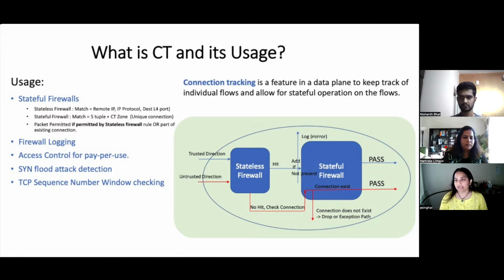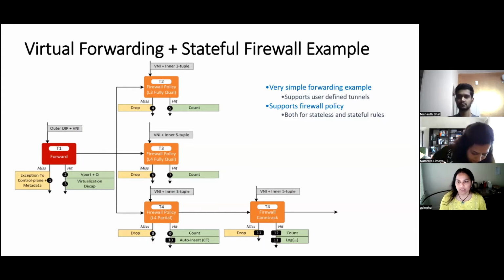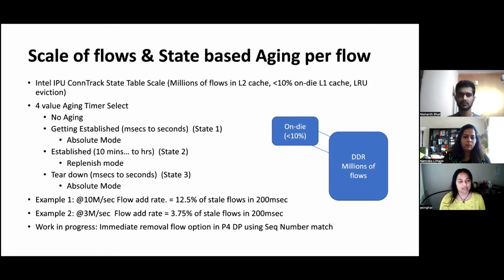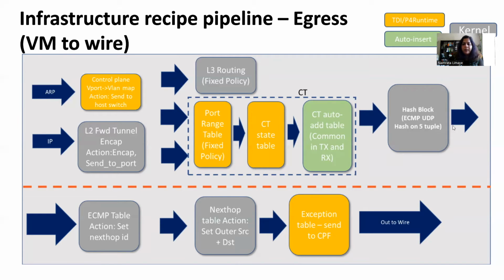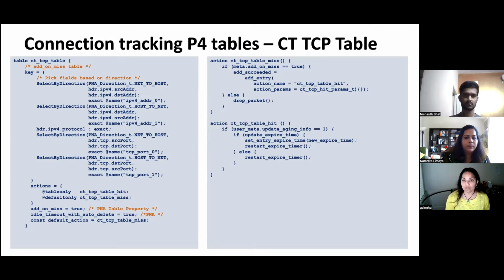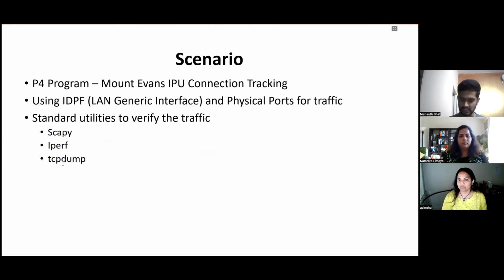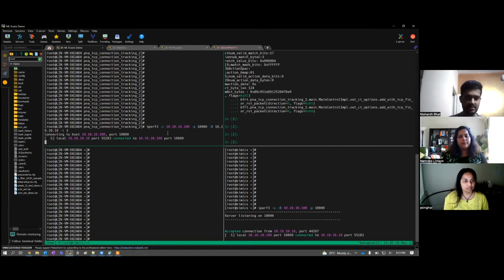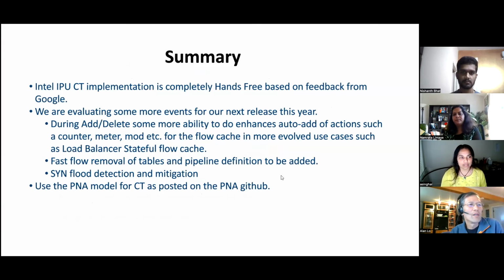Connection Tracking in P4 - Anjali Singhai Jain, Nishanth Bhat, & Namrata Limaye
Presentation & demo for the 2022 P4 Workshop.

"Connection Tracking in P4"

Presented by Anjali Singhai Jain, Nishanth Bhat, & Namrata Limaye (Intel), and moderated by Alan Lo (Nvidia).